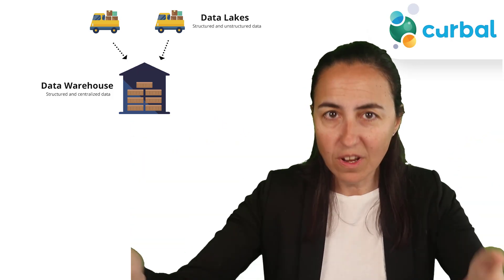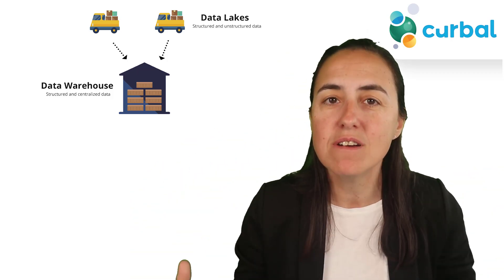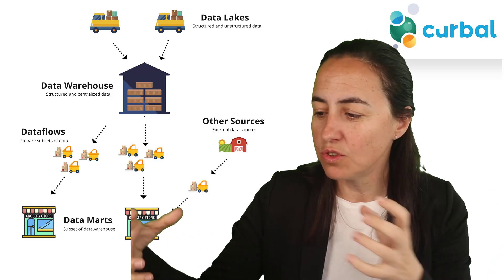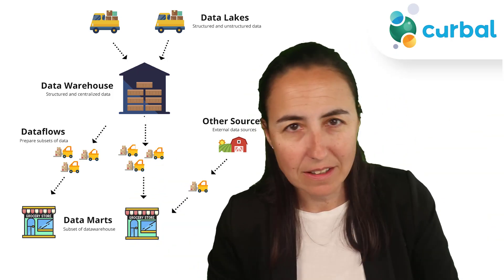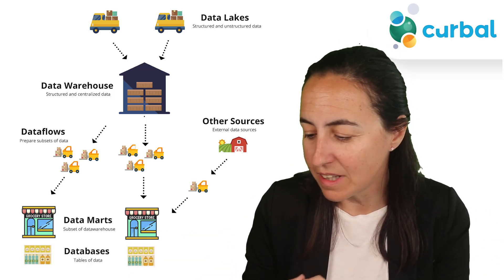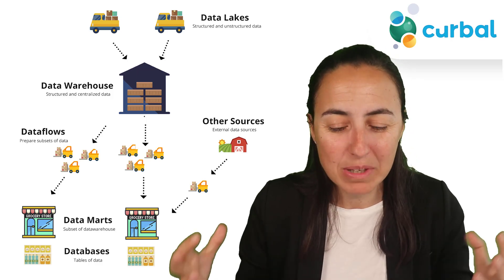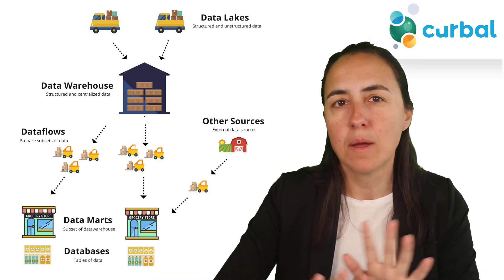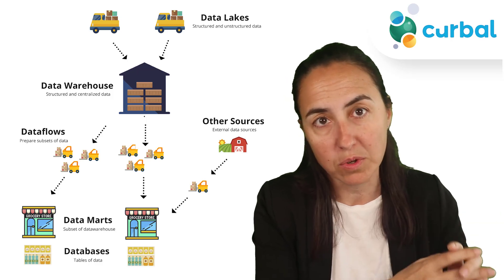What is a datamart? | Compared with data lakes, data warehouses & databases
Have you heard about Data Marts but you don't understand what they are?
Here is a simplified view that explains it and compares it with other existing data technologies.

Note that this is a simplified view and your data architecture does not/ might not follow the model shown here.